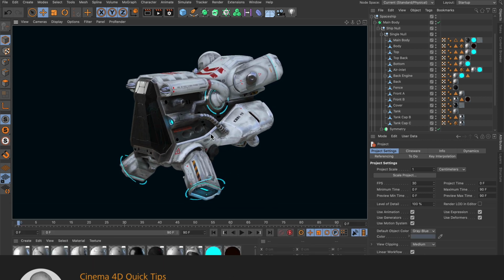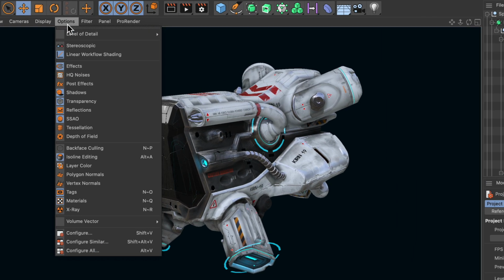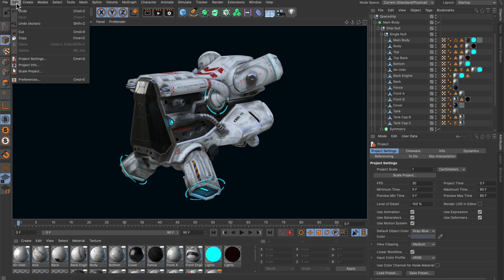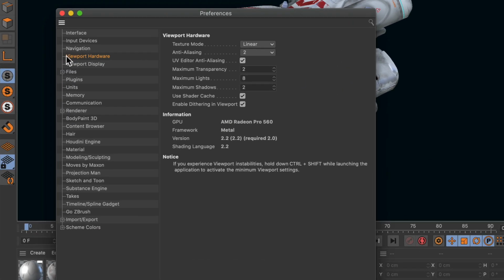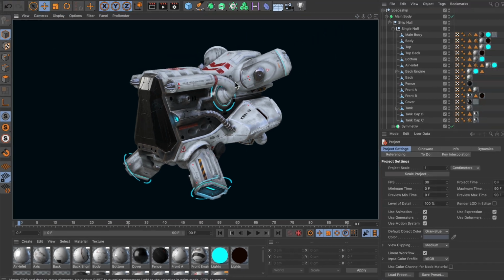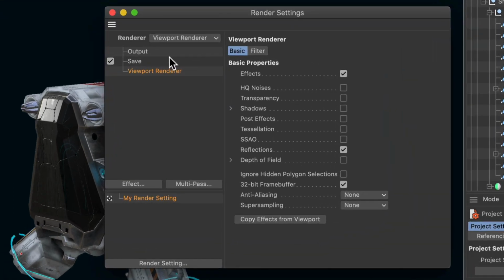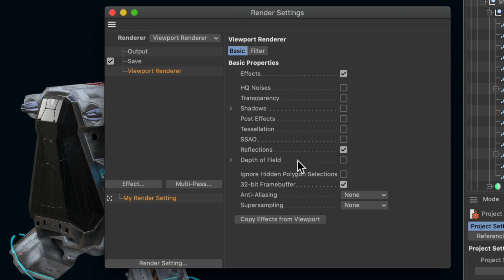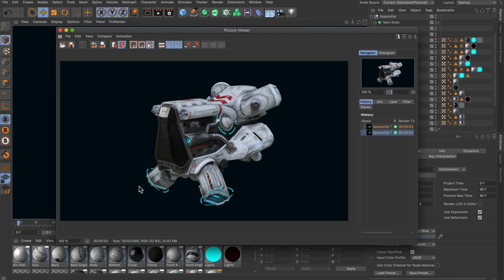Tip - 292: How to quickly copy Viewport Effects over to the Render Settings in Cinema 4D S22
In this Quick Tip, Jonas Pilz shows you how to quickly copy Viewport Effects including anti-aliasing settings over to the Render Settings with a single click.